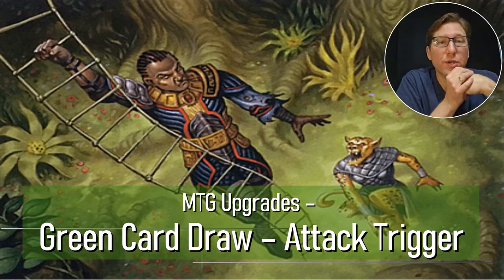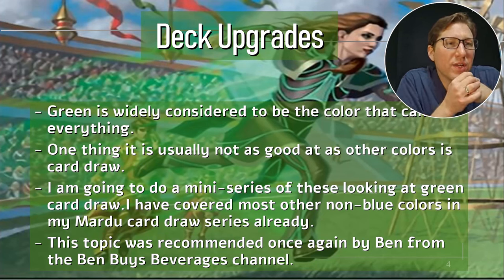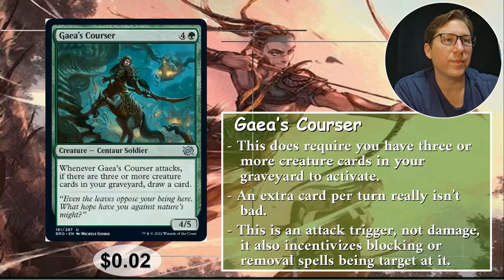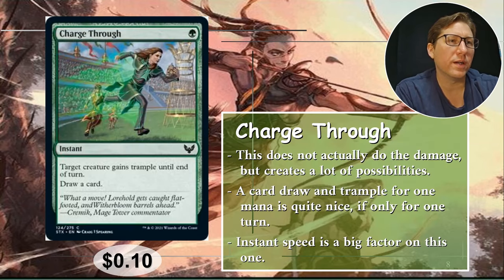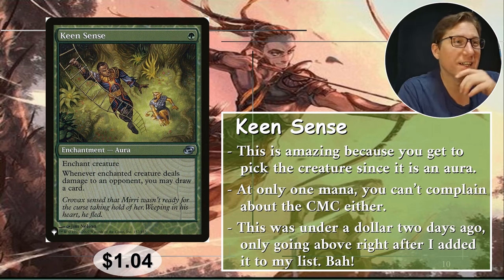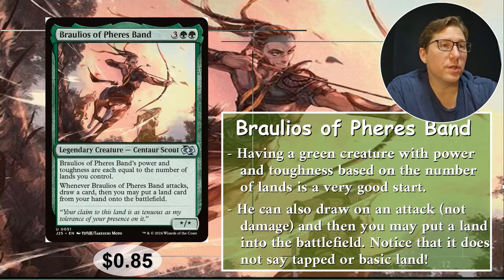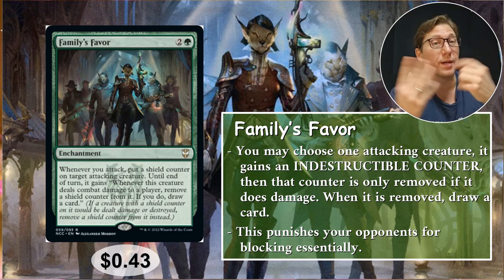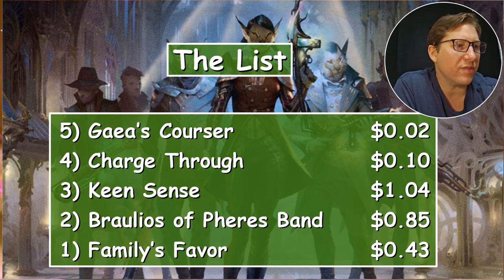Maximize Your MTG Deck: Affordable Green Card Draw Strategies! (Under $2)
Green is good at just about everything. One thing it is somewhat lacking on in MTG is card draw. This is about how to get your card draw in your green deck while attacking, which green loves to do! These budget Magic: the Gathering cards are really budget, under $2, and can give your deck the boost in card draw it needs.

This topic was once again recommended by Ben from the Ben Buys Beverages channel on Youtube.

Ben Buys Beverages -    / @jben6

0:00 Intro
2:46 Top 5 Green Attack Draw
9:08 The List